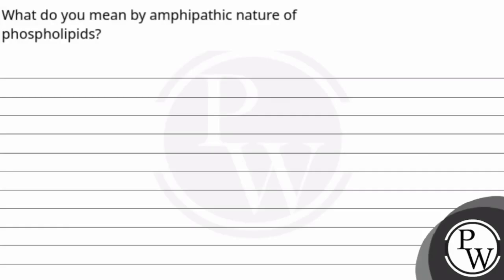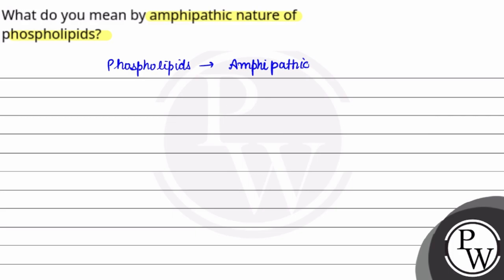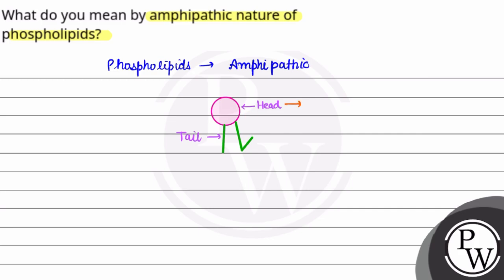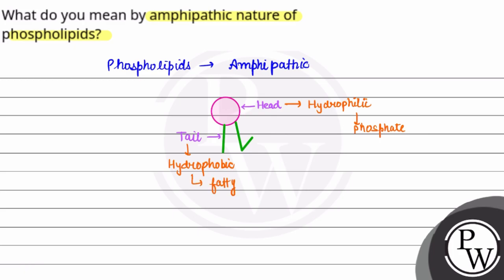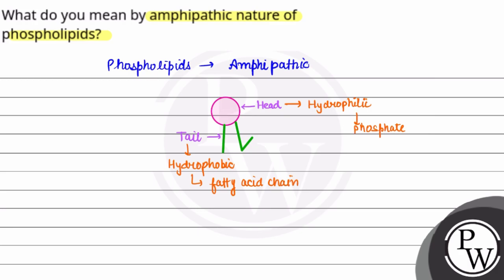What do you mean by amphipathic nature of phospholipids?....